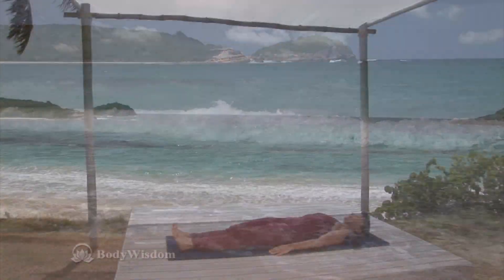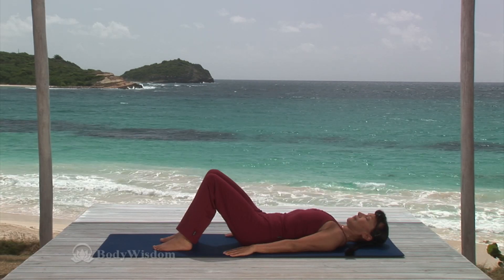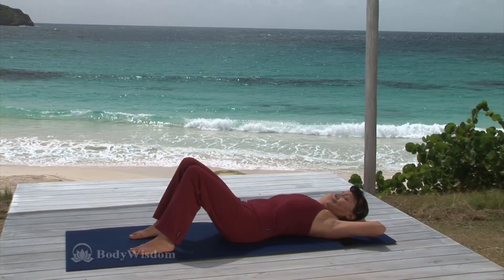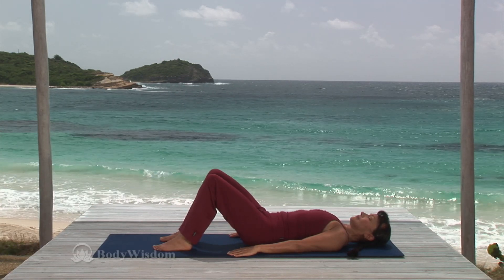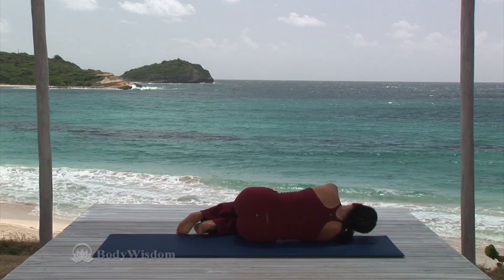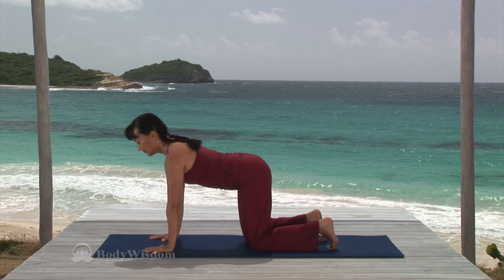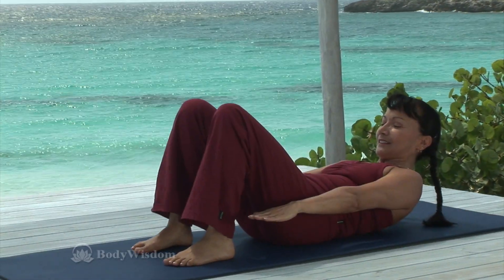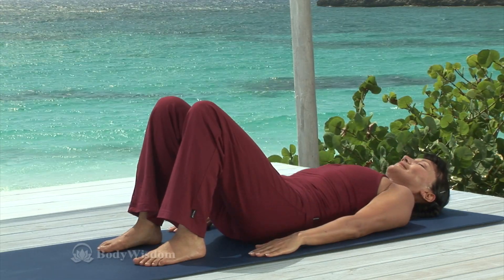Pilates For Beginners - Pilates Warm Up Routine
Pilates for Beginners is a wonderful way to get into shape, strengthen your core, promote weight loss and tone up. Joseph Pilate developed his method not for people who were already flexible, but rather to help inflexible and/or injured people become more flexible, strong and healthy. This Pilates Series is the perfect companion for anyone on this wonderful journey to increased health and vitality. A wide range of poses are taught and modified to help both beginning and intermediate students experience the benefits of Pilates. No matter how flexible you are, these customized workouts allow you to progress at your own pace. Includes remedial yoga sections to concentrate on flexibility.